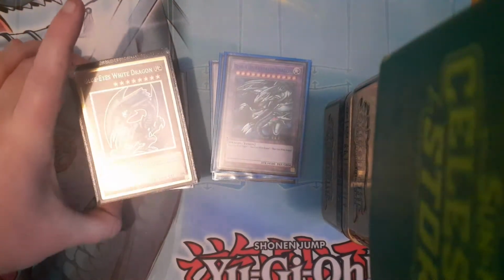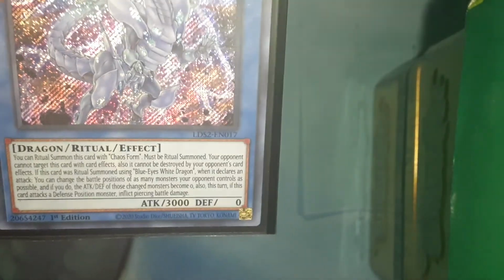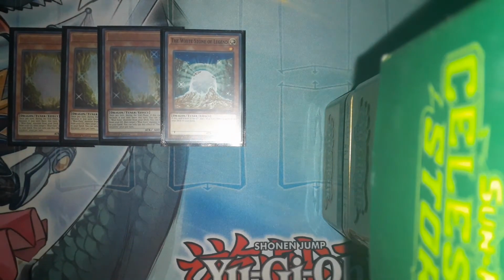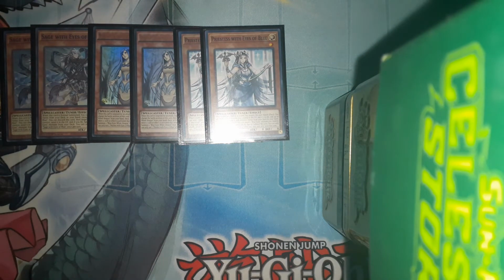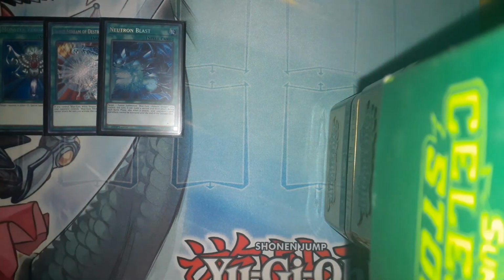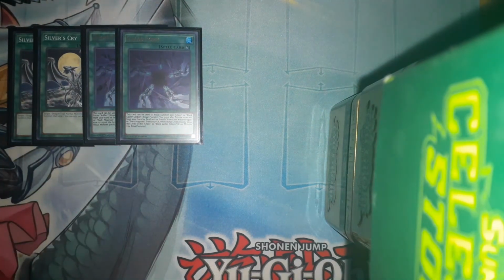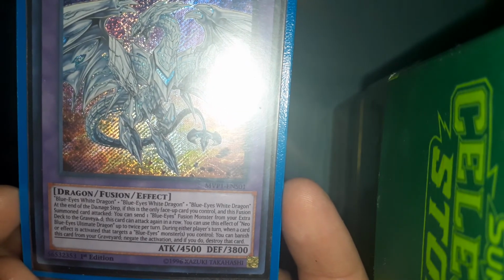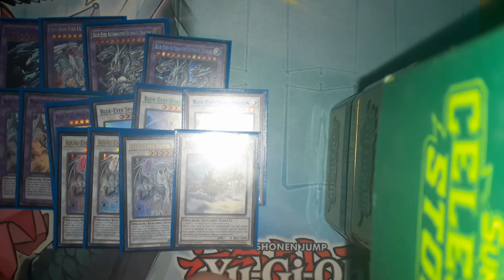yugioh pure blue eyes deck profile